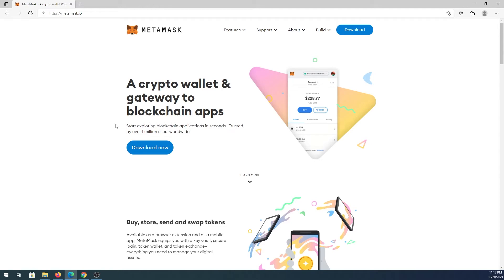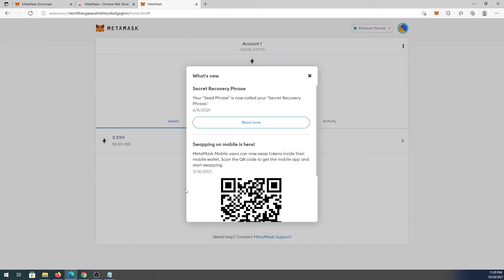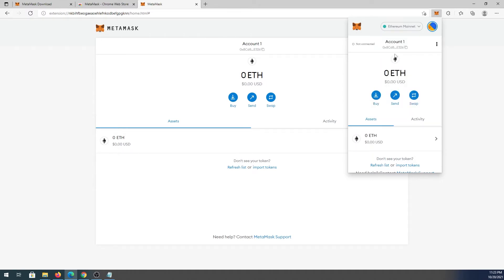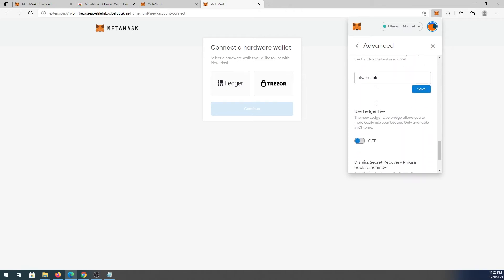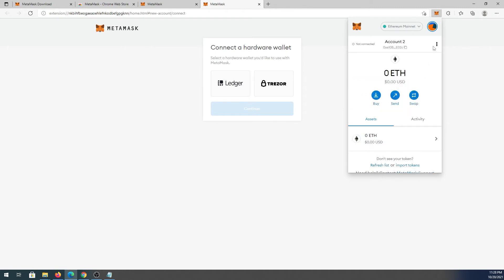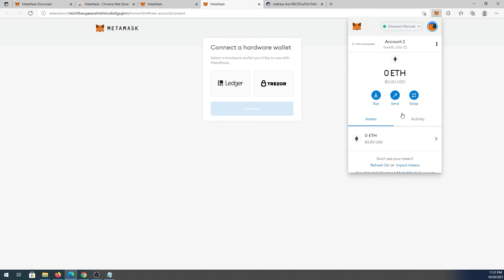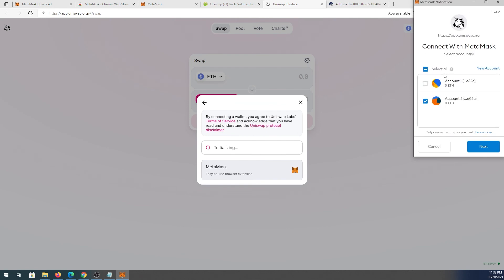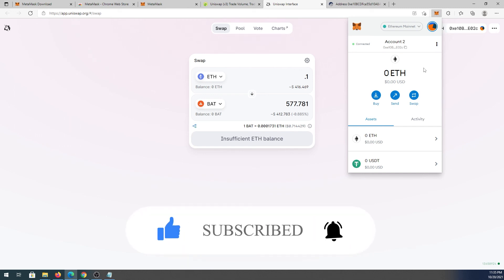How to use Metamask wallet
In this video I will show you how to use Matamask wallet.